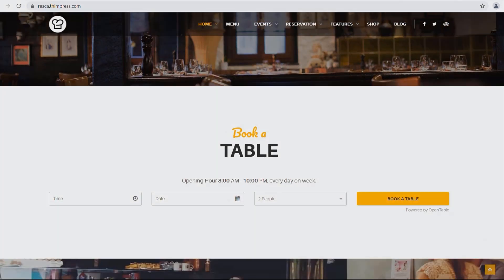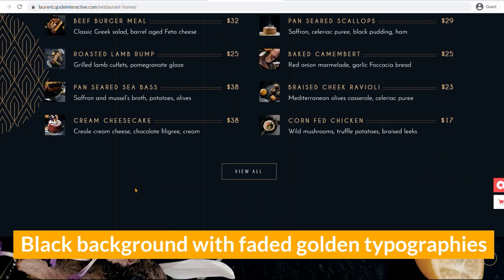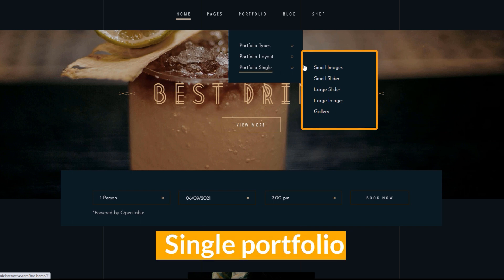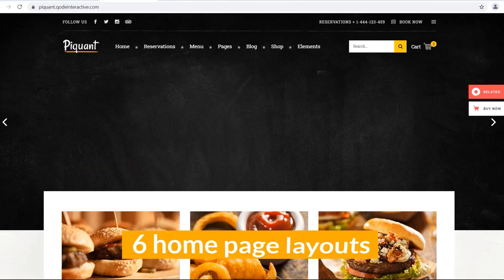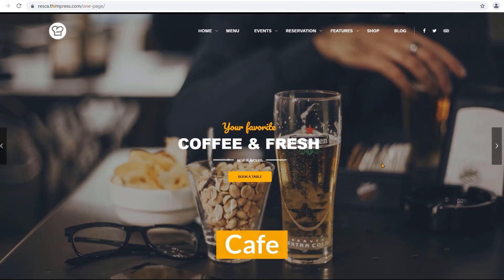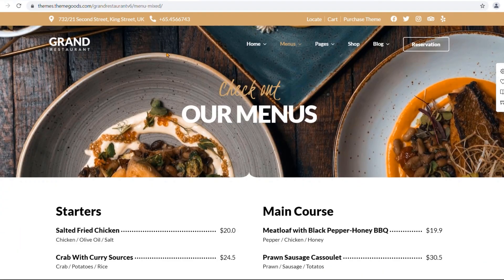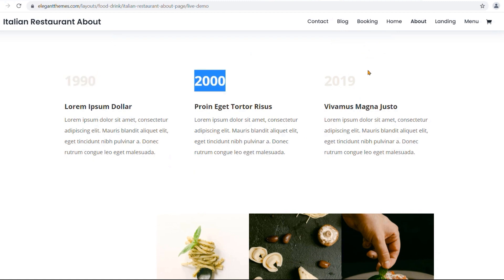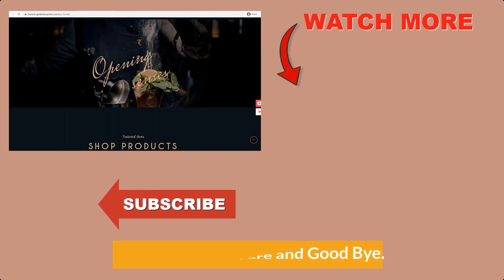Best WordPress Restaurant Themes To Ceate A WordPress Restaurent Theme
Today I’m here to talk about the best WordPress restaurant themes. I’ll talk about the core features a restaurant wordpress theme should possess and then I’m going to review 10 of the best restaurant themes out there. So let’s start……..
Core features: In my view a restaurant theme must possess features like clean and modern booking system, powerful shop integration with payment options, and exquisite menu showcase. Because the world of restaurant is mostly about grandeur and ease. People want to see what they are choosing and they want to order it easily. So the best wordpress restaurant theme must have all of these features in it.

Important Links with The timestamp of Sections :
00:00  Introduction and Overview
01:08 6. Laurent
04:12 5. Piquant
05:46 4. Resca
07:38 3.Grand Restaurant
09:30 2. Divi Theme
10:30 1. Rosa 2